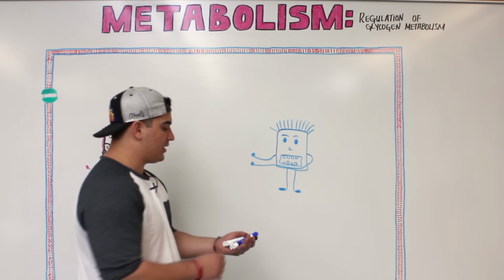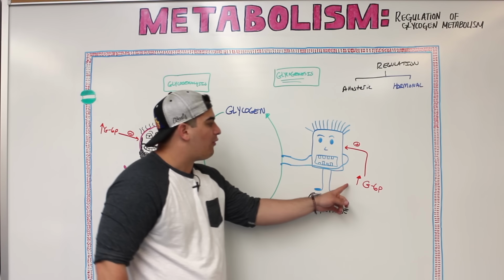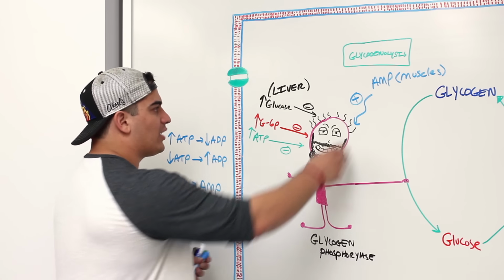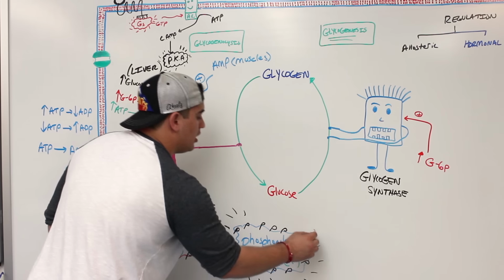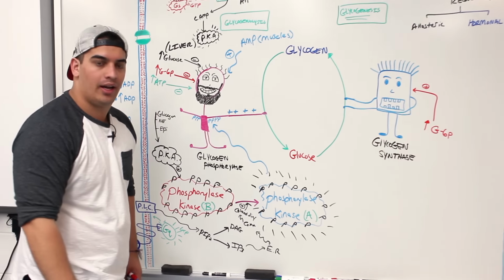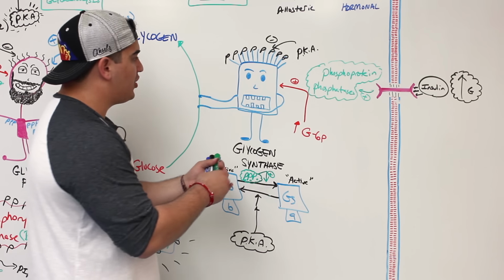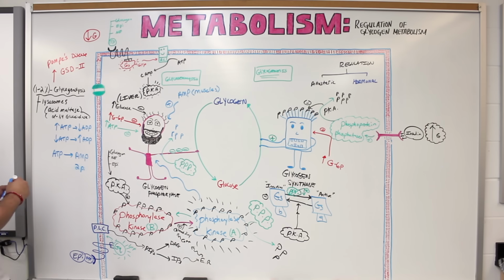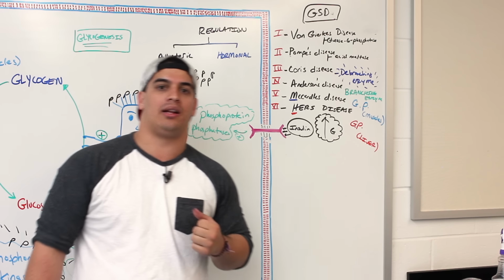Metabolism | Regulation of Glycogen Metabolism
Ninja Nerds!
In this metabolism lecture, Professor Zach Murphy presents a comprehensive overview of the Regulation of Glycogen Metabolism, tying together how the body balances glycogenesis and glycogenolysis to maintain glucose homeostasis under various physiologic states. This lecture emphasizes the dynamic control exerted by hormones, intracellular signaling pathways, and allosteric regulators across liver and muscle tissue.

We begin by outlining the two key enzymes—glycogen synthase and glycogen phosphorylase—and how their activity is reciprocally controlled through phosphorylation and dephosphorylation. You’ll learn how insulin promotes glycogenesis by activating protein phosphatase-1, while glucagon and epinephrine stimulate glycogenolysis through cAMP, protein kinase A (PKA), and phosphorylase kinase cascades.

The lecture distinguishes between liver and skeletal muscle regulation, highlighting how the liver responds to blood glucose levels to serve the whole body, while muscle regulation is tailored to local energy demands, especially during exercise. We also explore how allosteric modulators like AMP, ATP, and glucose-6-phosphate fine-tune enzyme activity based on cellular energy status.